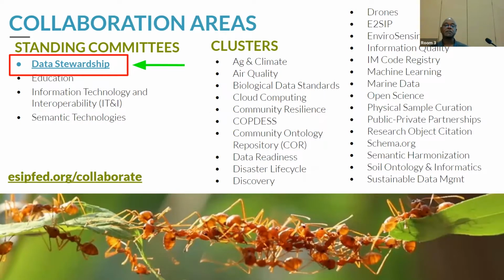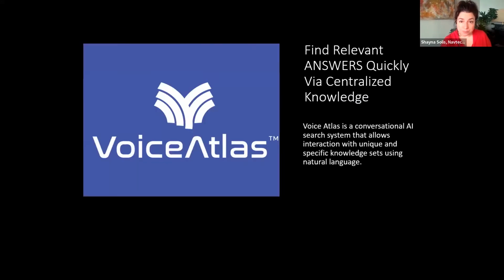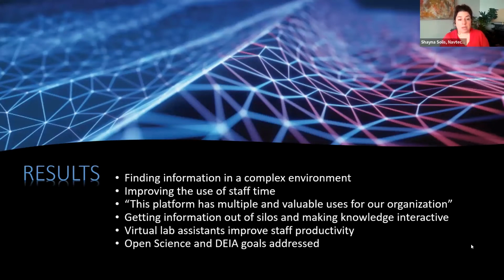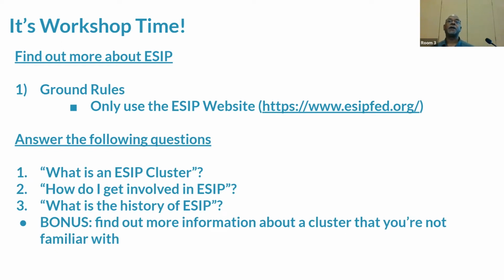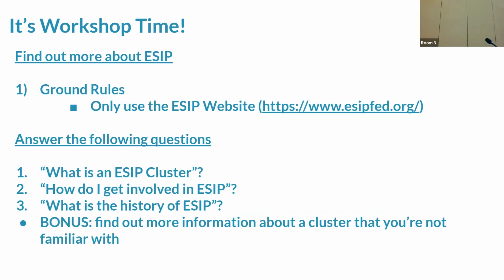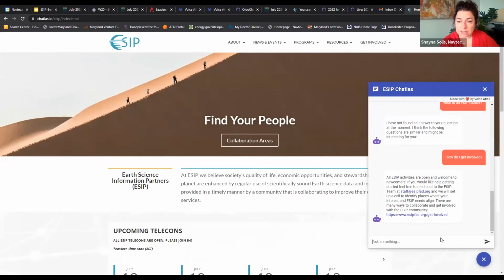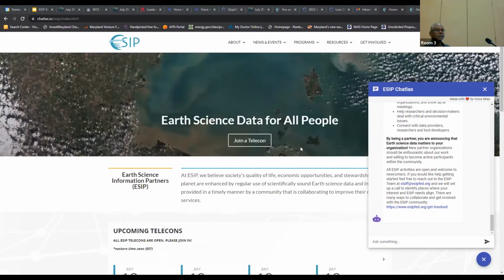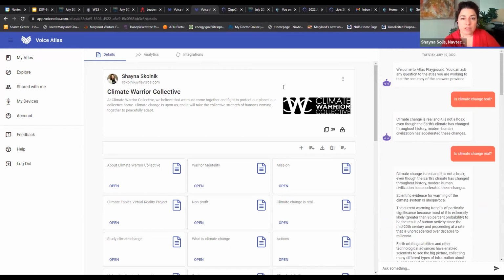Beyond Alexa and Siri: NLP/AI for Science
Recording of session held at 2022 July ESIP Meeting held virtually in Pittsburgh, PA and online in July 2022.